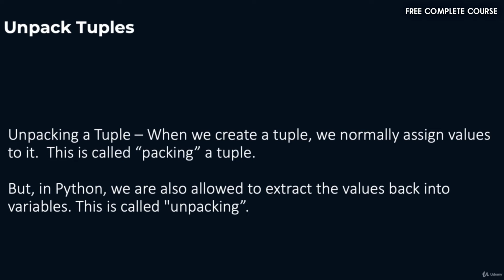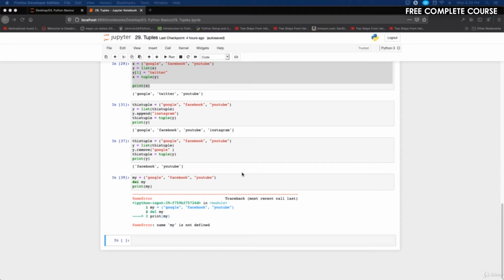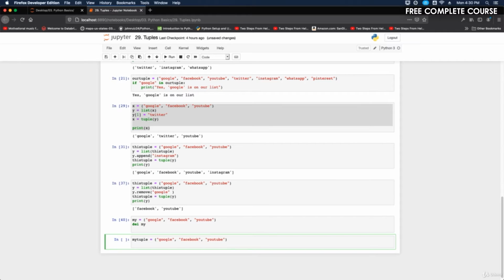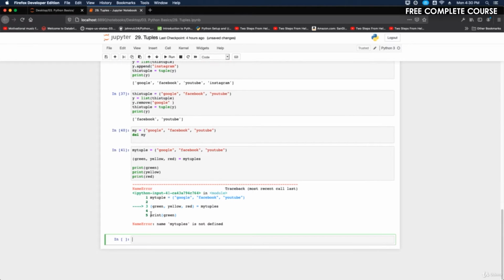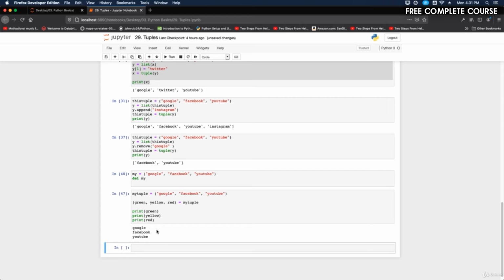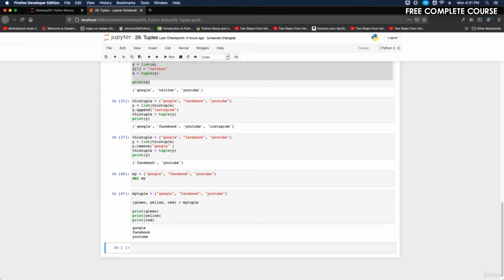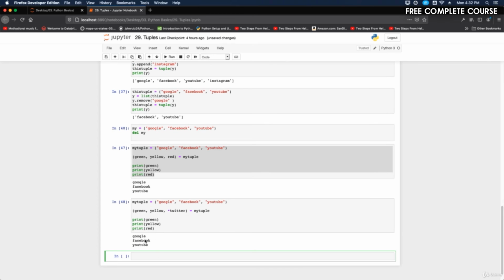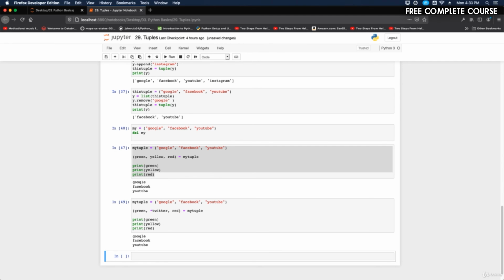#73 - Unpack Tuples in Python | Python Full Course - Beginner to Advanced [FREE]